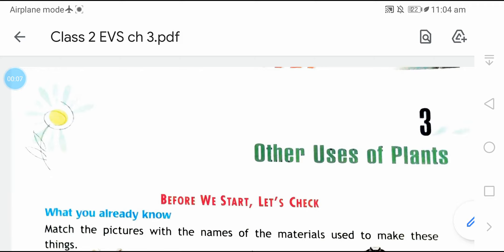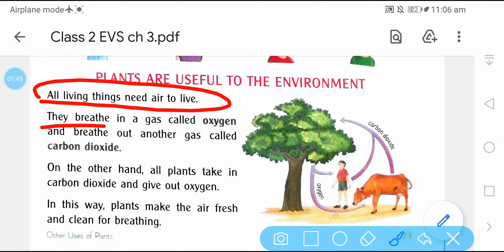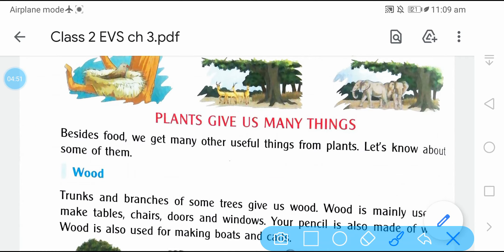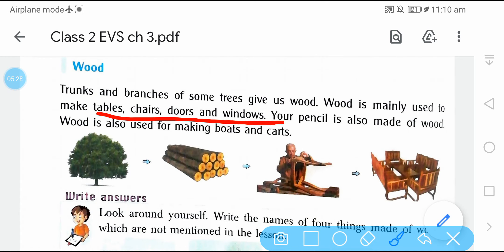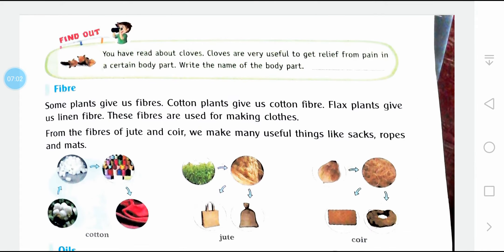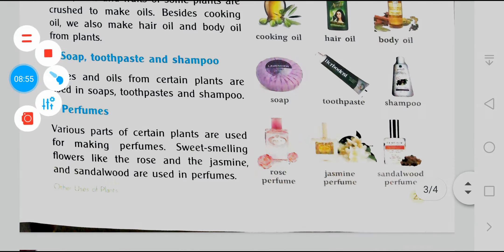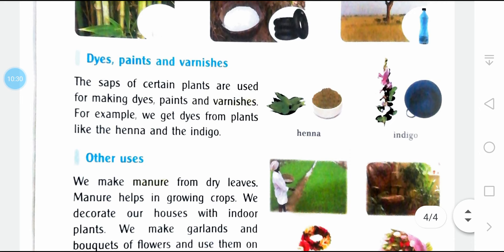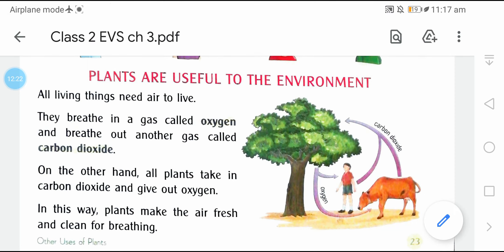EVS Class2 26 04 2021